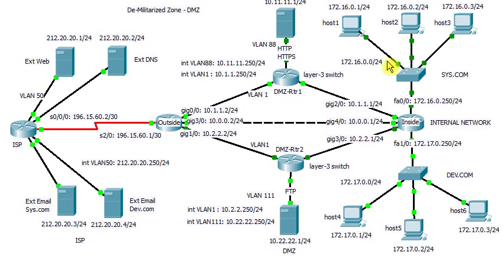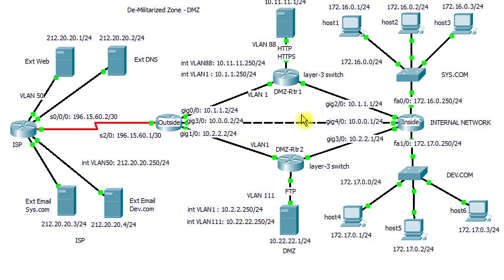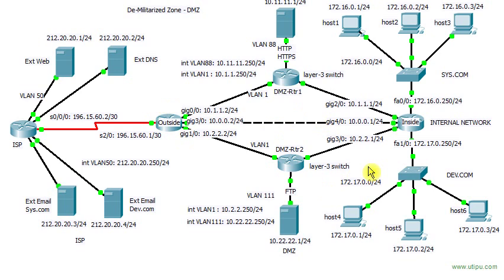DMZ in Network Security - Part1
The first part is about the description of the network design used for the example of implementing a DMZ between internal segments and a simulated ISP.